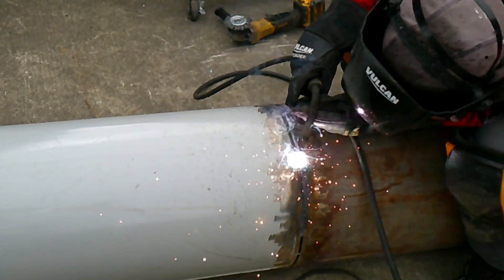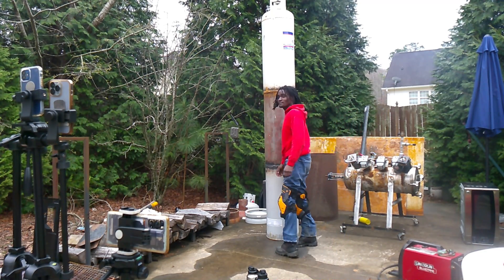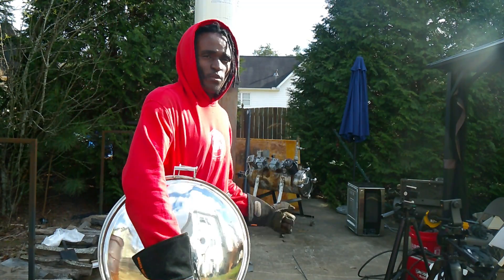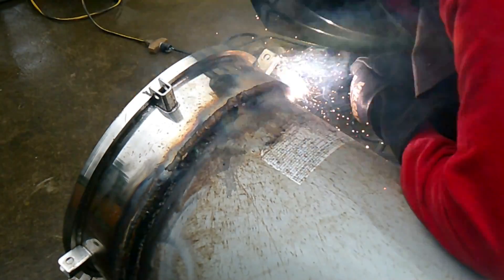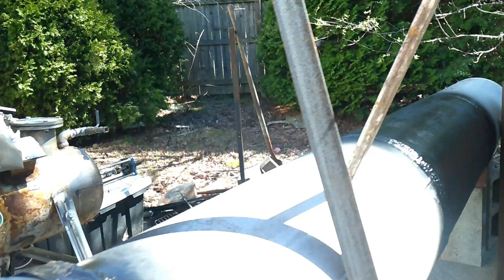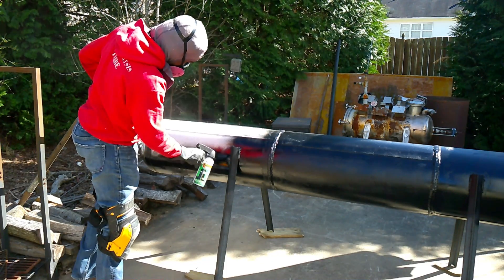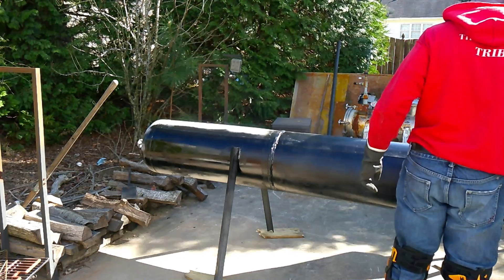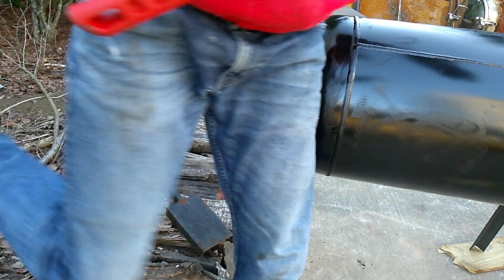Building Mark 4.5 Plastic to Fuel Reactor Part 3 | Looking like a Reactor!